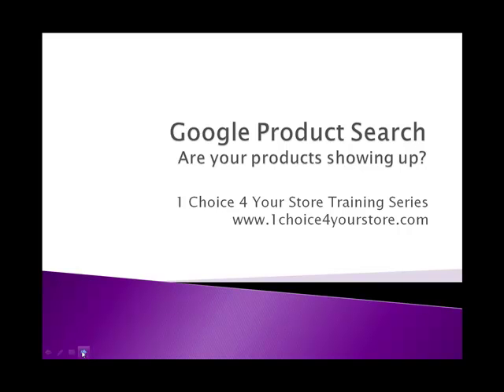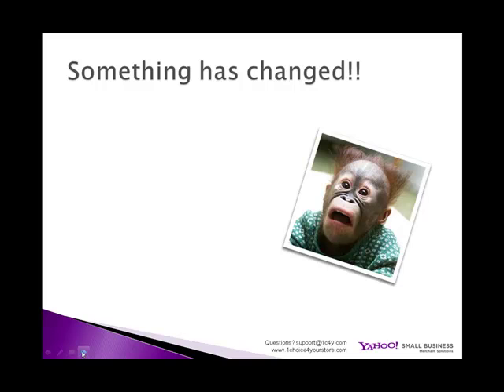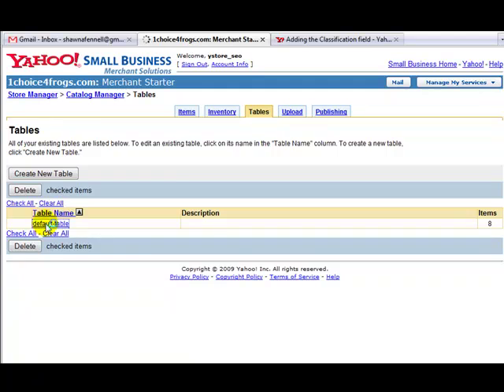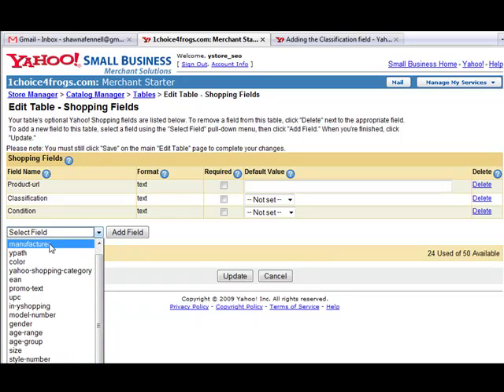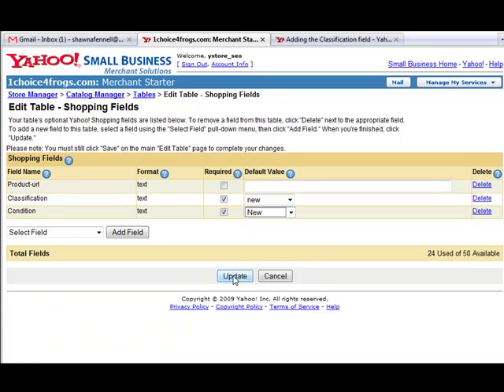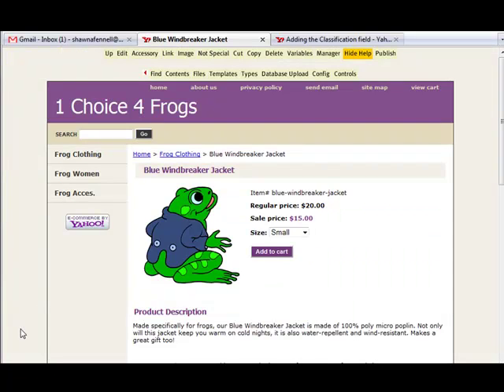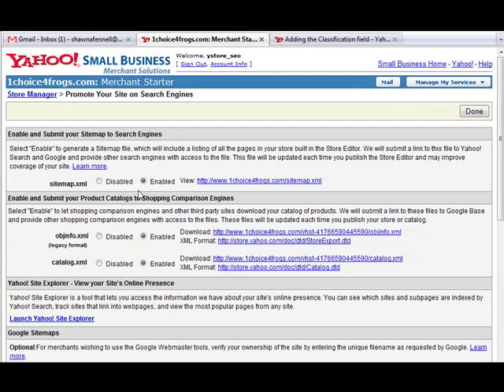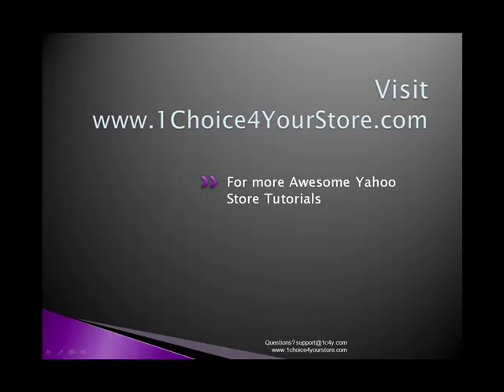Google Product Search Update For Yahoo Stores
Are your products no longer showing up in Google Product Search? It may be because you have not enabled the condition field in Catalog Manager.